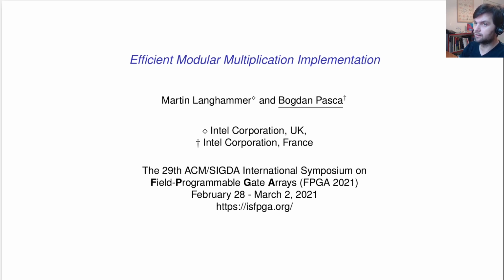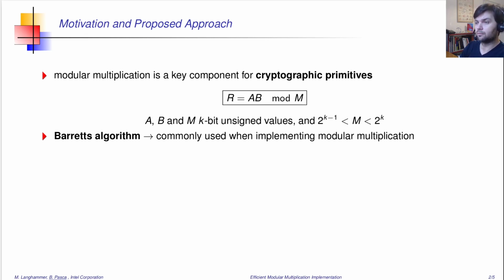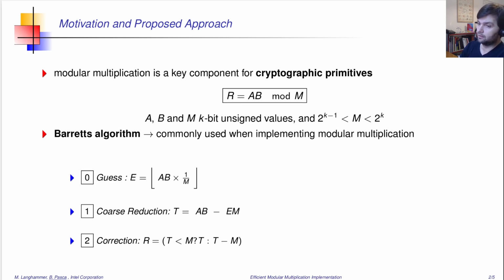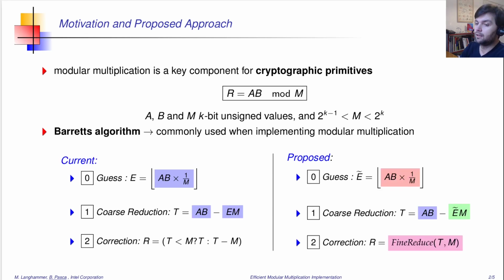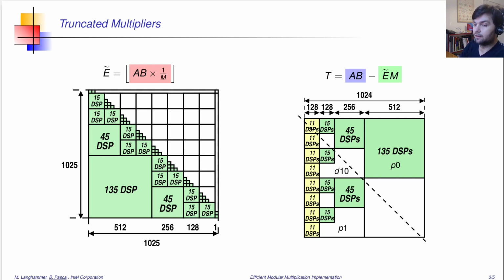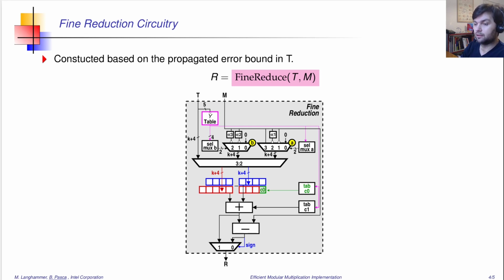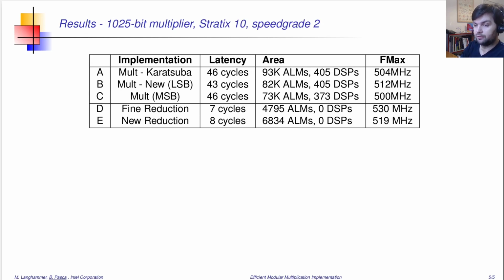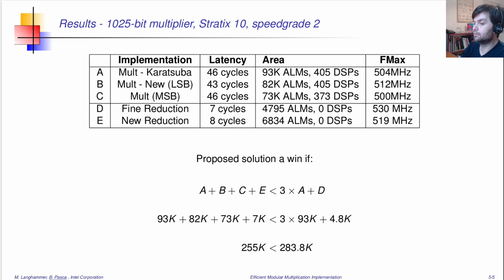[FPGA 2021] Efficient FPGA Modular Multiplication Implementation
Martin Langhammer, Intel Corporation
Bogdan Pasca, Intel Corporation

Barrett's algorithm is the most commonly known method of performing a modular multiplication, which is the core of many modern encryption algorithms such as RSA. Barrett's algorithm requires an accurate quotient estimation which in turn requires accurate multiplications. These multiplications operating on word sizes of thousands of bits are particularly expensive to implement in FPGAs, requiring many hundreds or even thousands of embedded DSP components along with large amounts of logic and routing. In this work we show that approximate quotient estimates as results of aggressive multiplier truncations can significantly reduce implementation cost. The looser modified Barrett's output [0; YM) is reduced to [0; M) using a shallow reduction technique based on table lookups and wide additions, taking advantage of new techniques which have recently been introduced for FPGA. We first use these techniques to develop an improved standard Barrett's implementation for 1024b modular multiplication, followed by our approximate method which reduces logic cost in the LSB truncated multiplier by approximately 10%. The effect is more pronounced for very large word sizes, where our relaxed error bounds in the LSB truncated multiplication can reduce the number of operations by 20%.